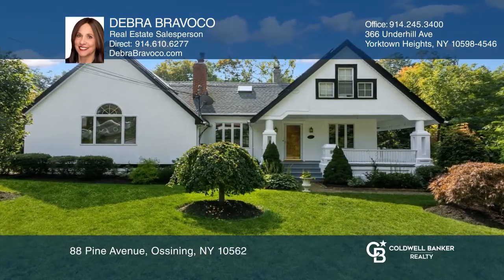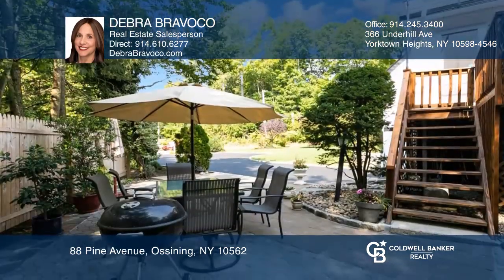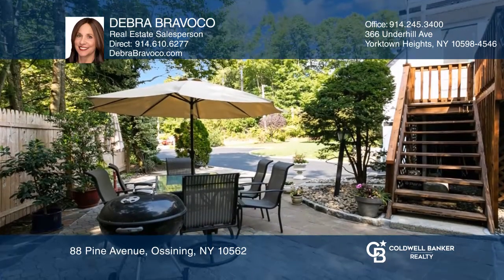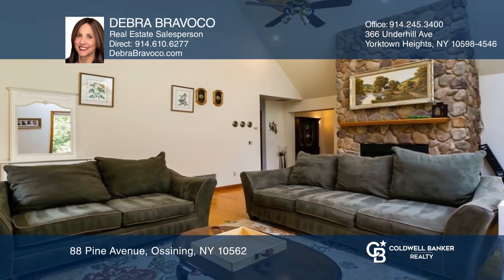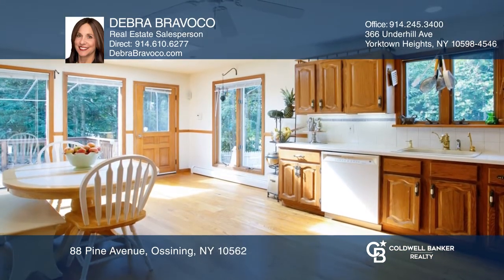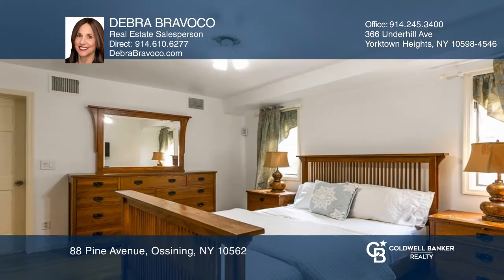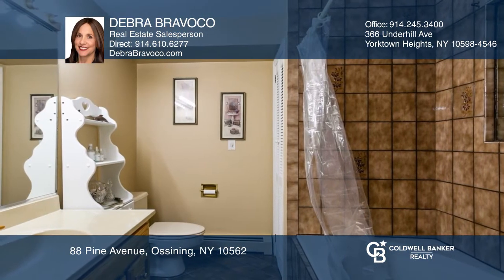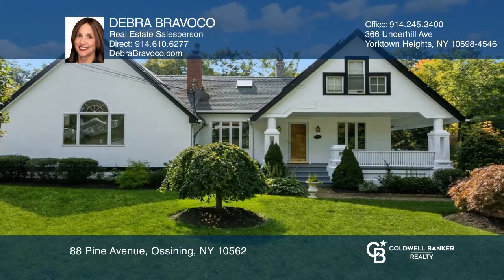88 Pine Avenue Ossining, NY | ColdwellBankerHomes.com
88 Pine Avenue, Ossining, NY

Welcoming two family with wrap around rocking chair front porch offers beautiful curb appeal and a professionally landscaped property. Main unit features include hardwood floors, eat-in country kitchen with access to deck and yard, large dining room with fireplace and a living room with vaulted ceil